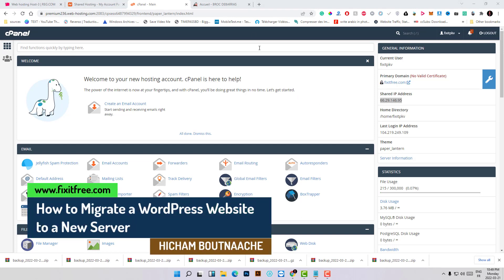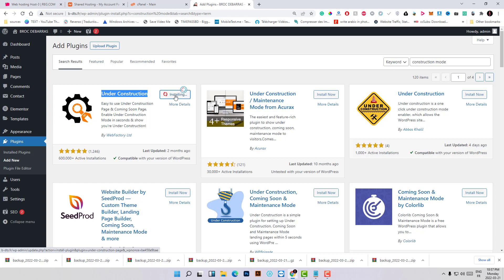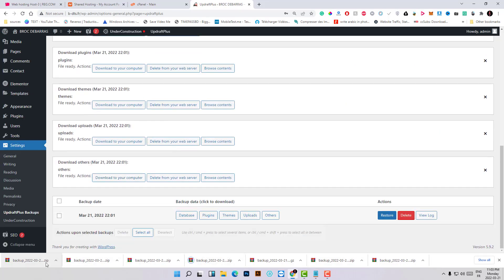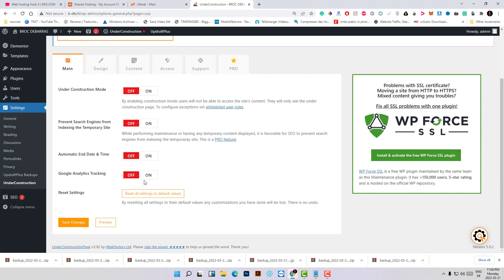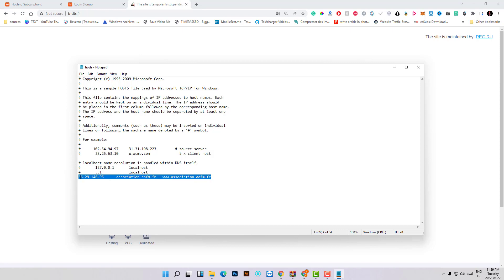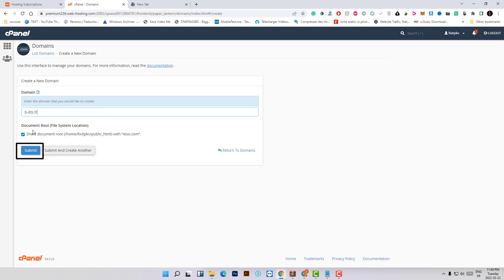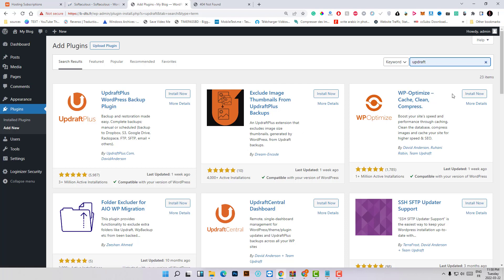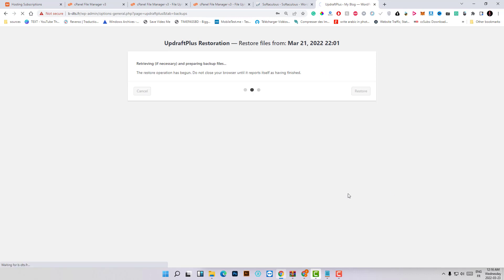How to Migrate your WordPress site to a new host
if you are planning to move your WordPress site to a new hosting company or a different server?
Welcome to this step-by-step tutorial, we will show you how to safely migrate your WordPress site to a new host without any risk.

so In This Tutorial You Will Learn How To:
00:00 -- Introduction
02:06 -- INSTALLATION OF THE REQUIRED PLUGINS
05:37 -- HOW TO MAKE A FULL BACKUP OF THE WEBSITE USING UPDRAFT PLUS
08:31 -- HOW TO TURNE ON THE UNDER-CONSTRUCTION MODE
10:53 -- CHANGE THE DOMAINE NAME SERVERS
13:37 -- HOW TO PAIRE YOUR HOSTING WITH THE DOMAINE NAME IMMEDIATELY
16:58 -- CONNECT YOUR DOMAIN NAME TO THE Cpanel OF YOUR NEW HOSTING
18:13 -- INSTALLING WORDPRESS ON THE NEW HOSTING
19:34 -- RESTORE THE WEBSITE USING UPDRAFT PLUS
21:32 -- THE SOLUTION FOR THE UPLOAD ERROR

► Best Shared Web Hosting hosting with Namecheap!